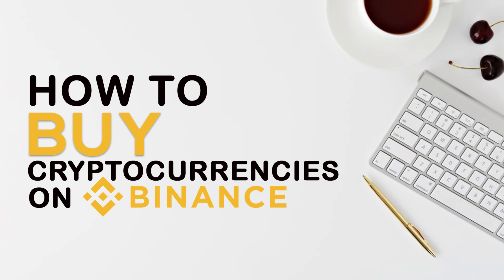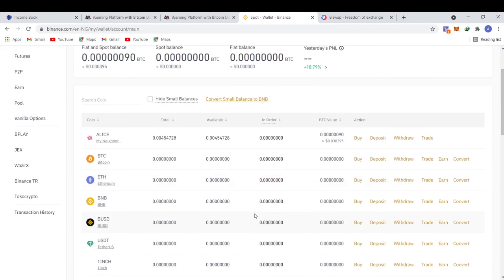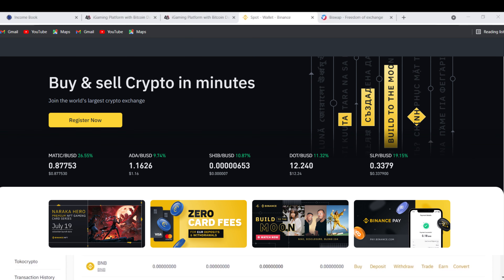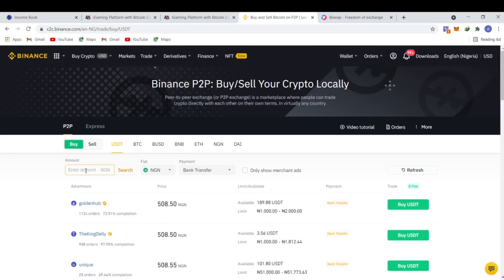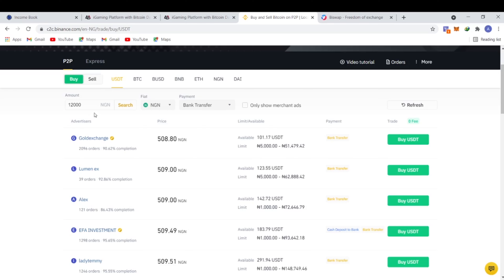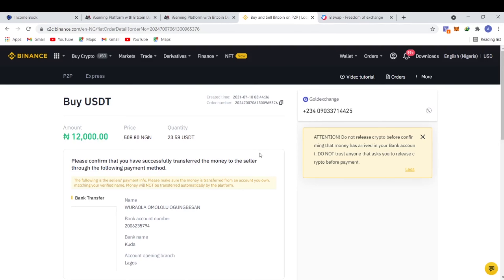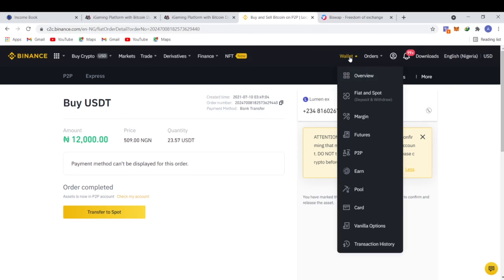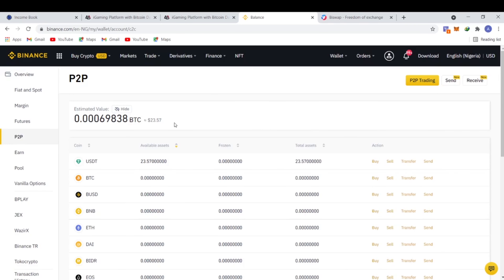How to Buy Cryptocurrencies on Binance - Betfury Class 1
in this video, i will show you How to Buy Cryptocurrencies on Binance, this is
a simple guide on How to earn Cryptocurrencies and Passive Income with Betfury, so, you will learn how to buy cryptocurrencies on Binance which will later be transfered to Betfury to earn passive income.

LINKS:
BINANCE